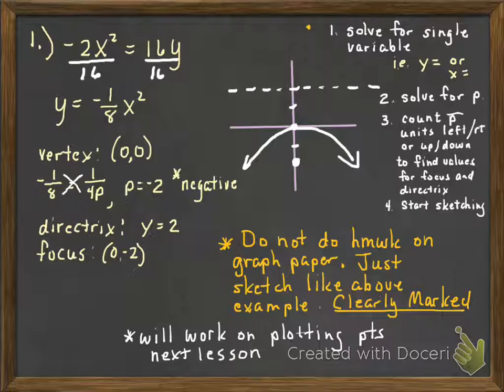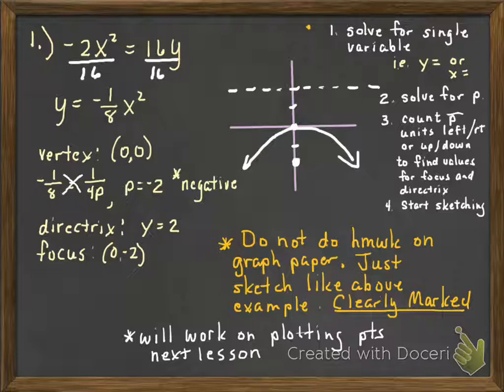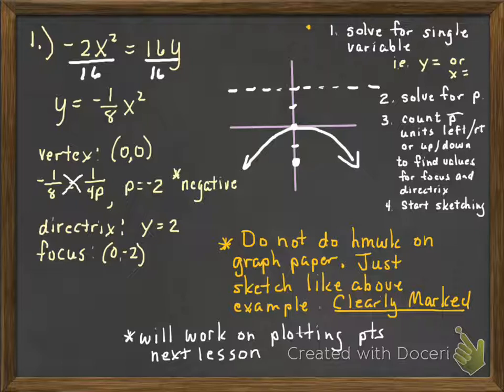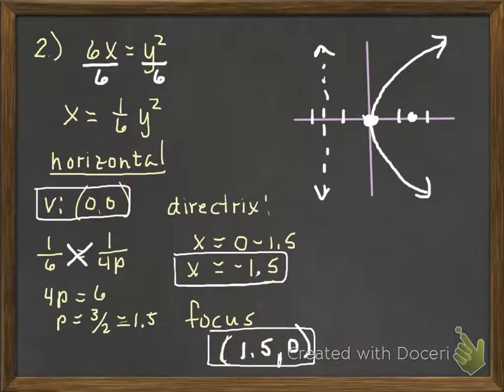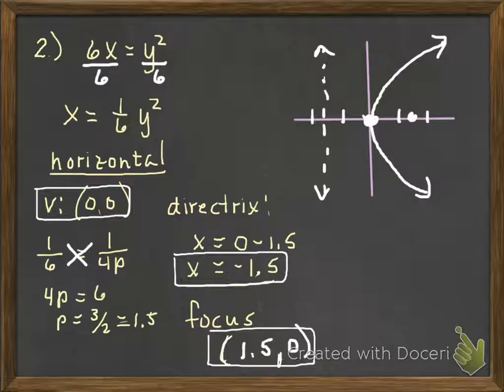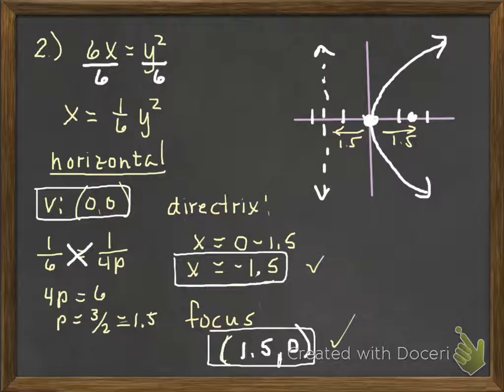parabola homework video hints